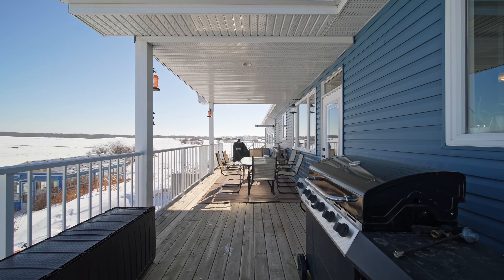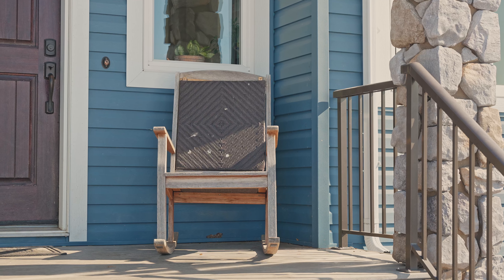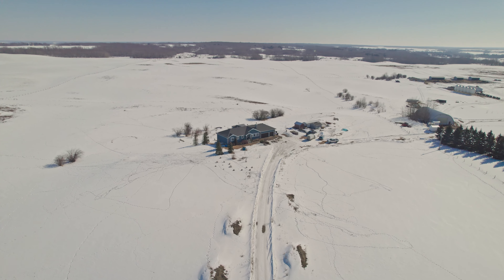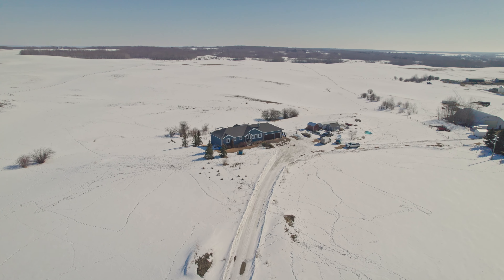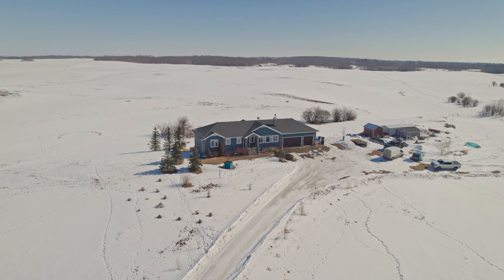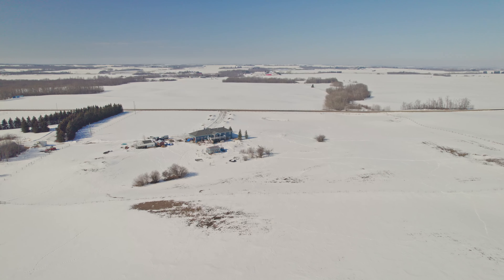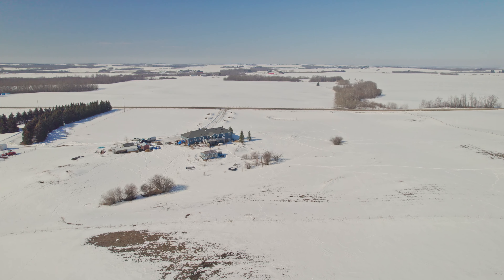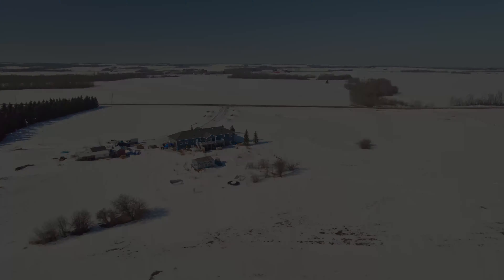Wide Open Spaces and Country Living, at 54071 Range Road 214, NE of Ardrossan and SE of Fort Sask. !